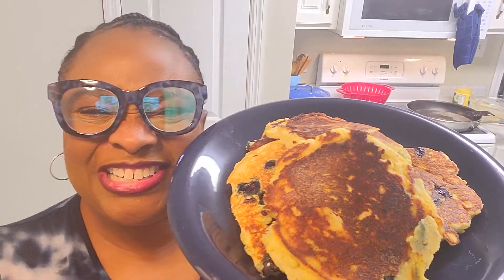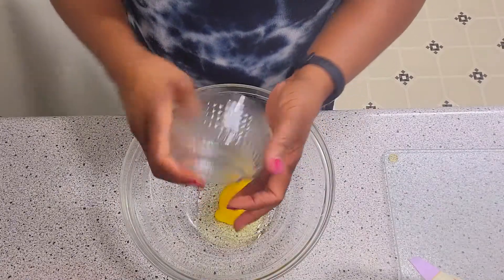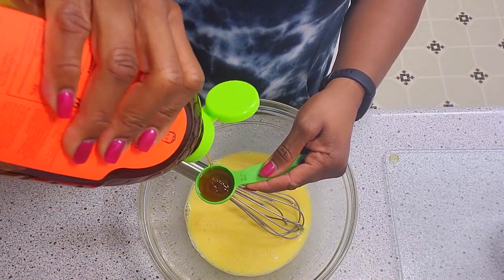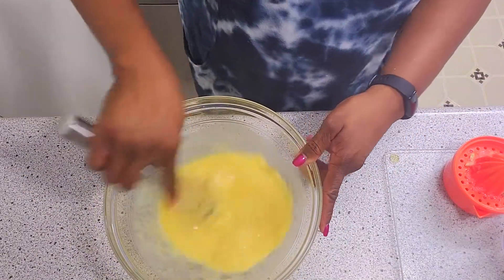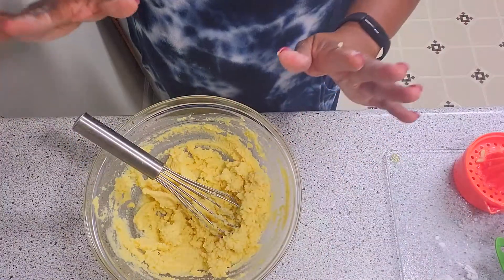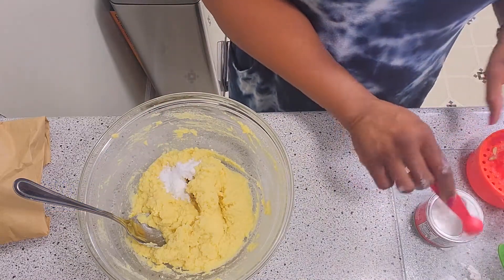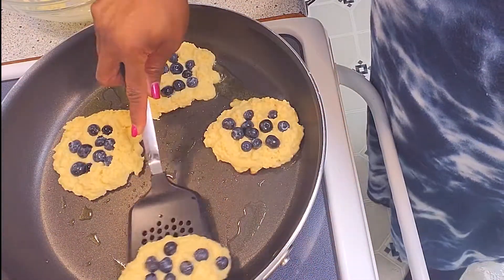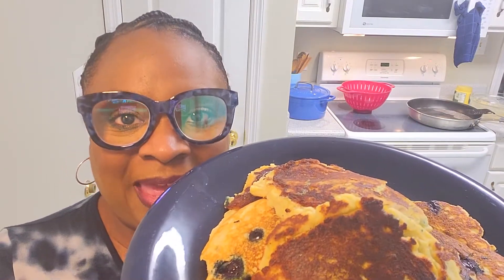Blueberry Pancakes | Paleo Breakfast Recipe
Got blueberries? So, blueberry season is over, but if you are like me, you have a few still in the fridge or you stashed a few in the freezer sometime between June and August. Try these tasty blueberry pancakes - Paleo style.

So, today I invite you to pull those berries out and make these delicious Paleo Style Blueberry Pancakes! They're delicious, they're vegetarian, they're Paleo and they're YummMay!

You will need the following ingredients:
Blueberries (of course)
Coconut flour
Tapioca flour
Juice of half a lemon
Baking powder
Baking soda
3 eggs
Raw honey
Vanilla extract
Now tune in to my video for the step-by-step recipe. Try these pancakes and let me know what you think - ENJOY!